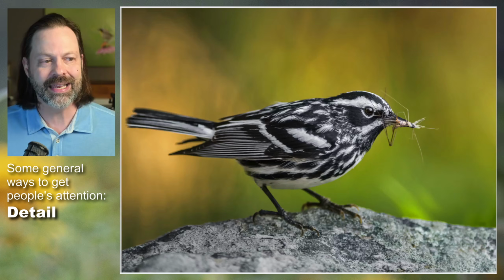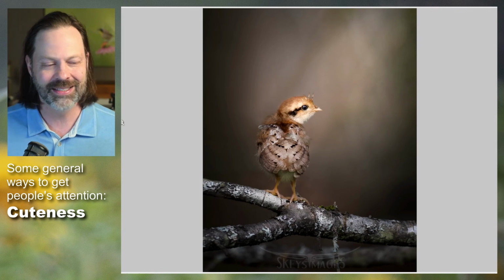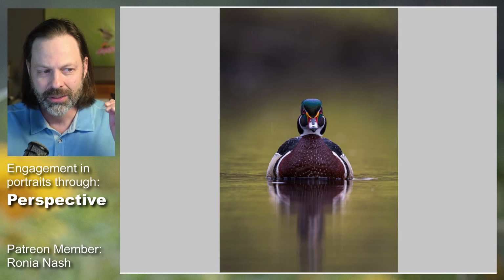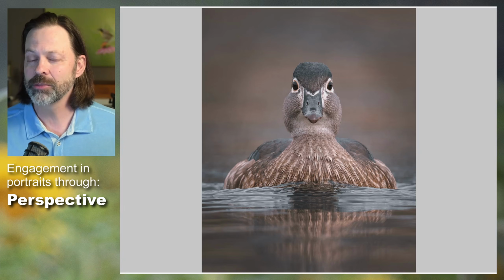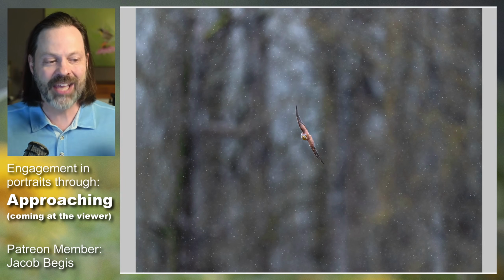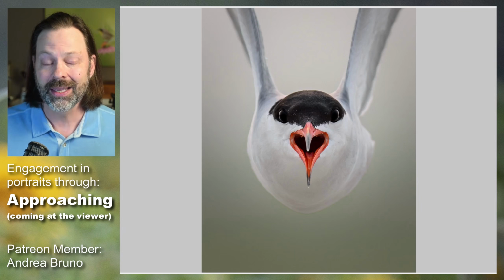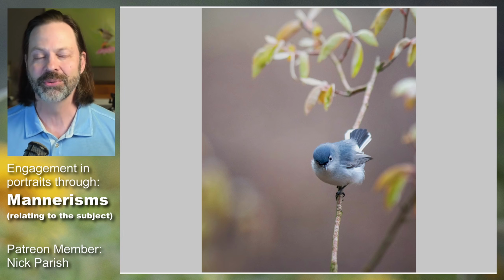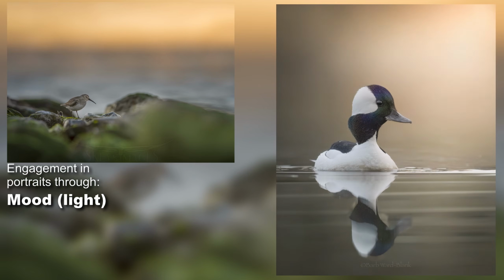Engagement In Wildlife Photography Portraits